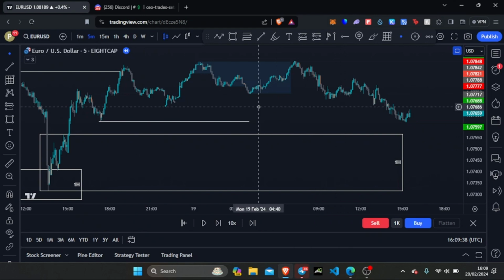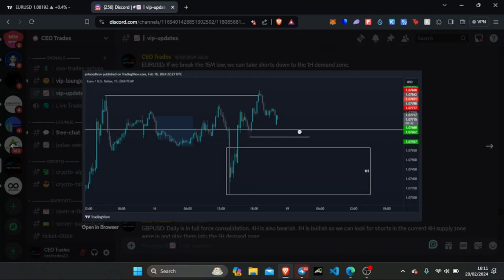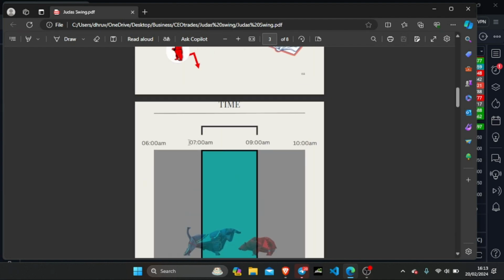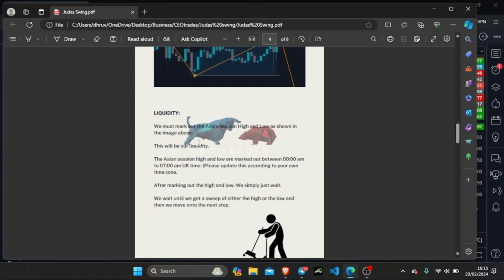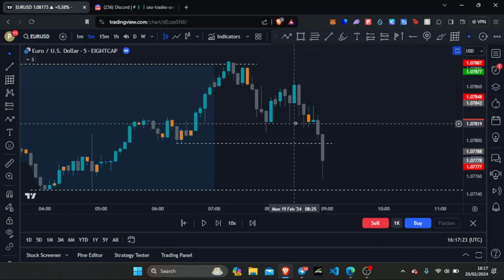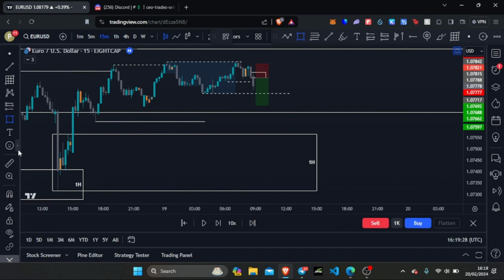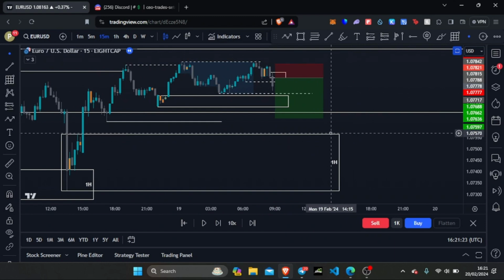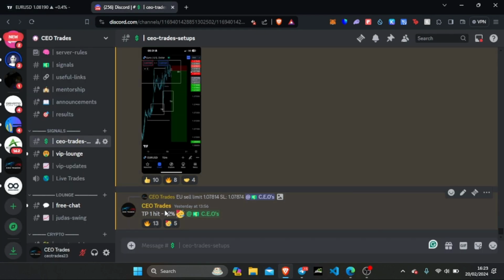ICT FOREX TRADING strategy that MADE ME $2185 {With FULL TRADE breakdown}